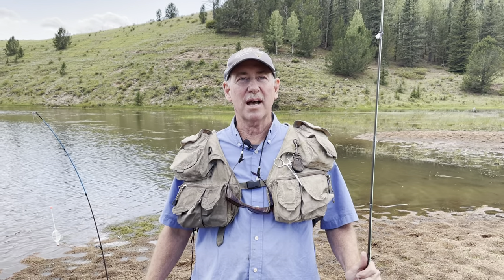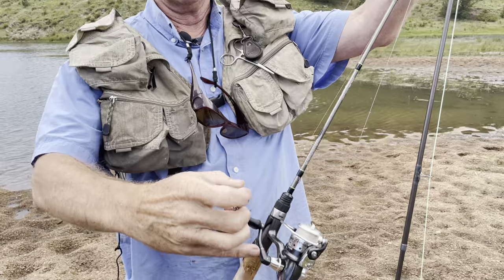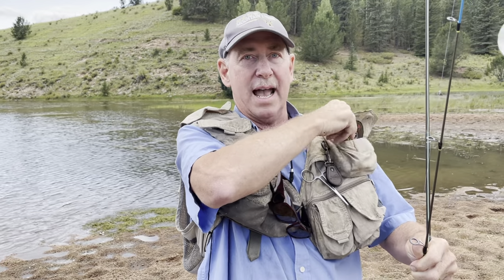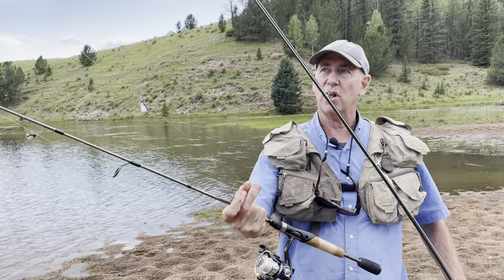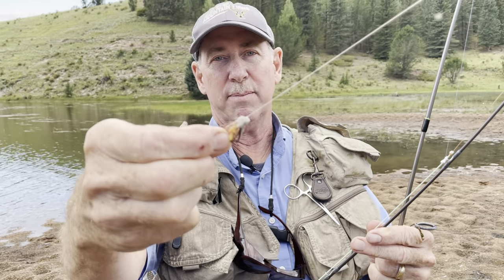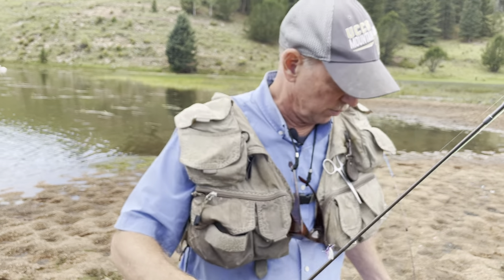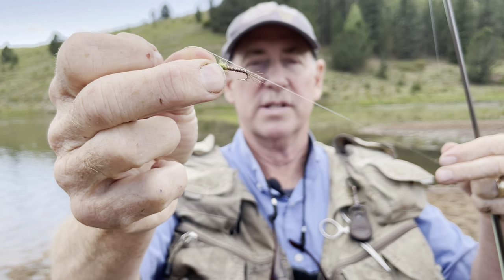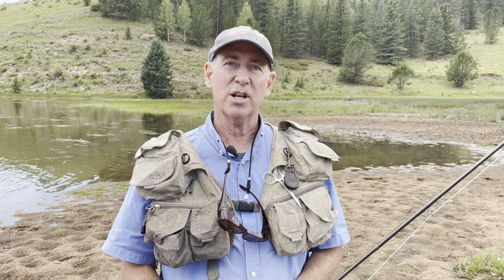Flyfishing Bubble Bugging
Fly fishing Guide, Mark Israel explains how to set up a to do fly fishing with bubble bugging.